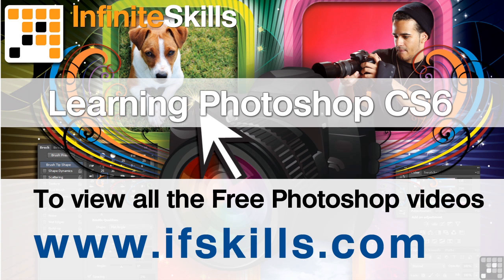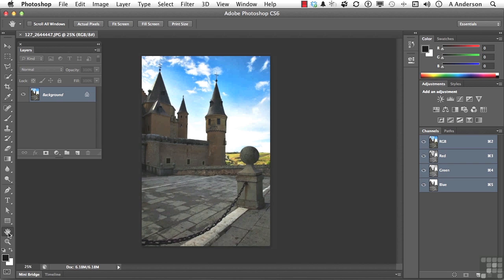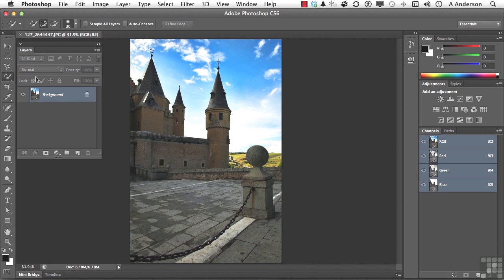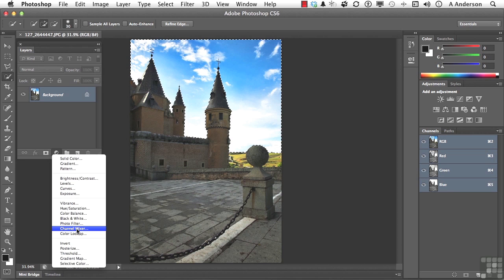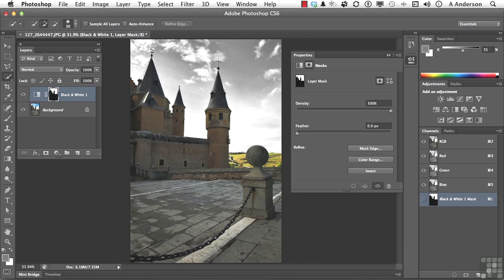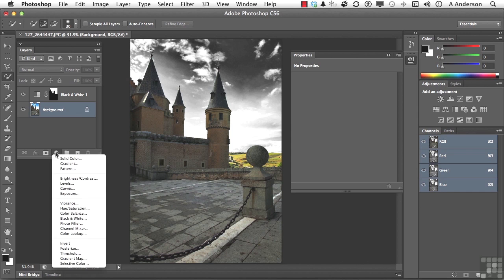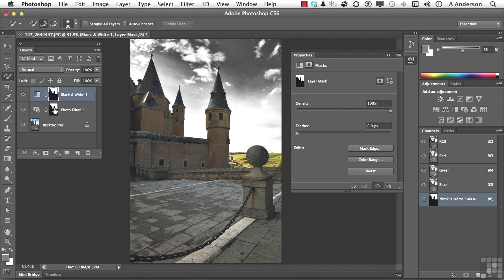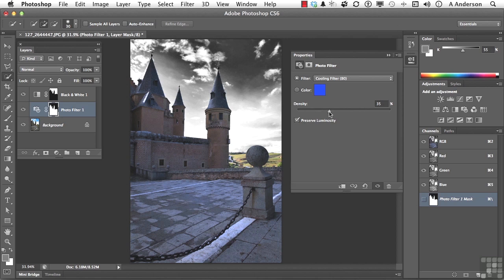Adobe Photoshop CS6 Tutorial | Adjustment Layers and Masks | InfiniteSkills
Want all our free Adobe Photoshop CS6 Mobile Training Videos?

More videos from the full Adobe Photoshop CS6 Mobile course can be seen
You'll see how to effectively use adjustment layers and mask techniques to achieve non-destructive edits in your Photoshop CS6 projects. Further Adobe Photoshop tutorials can be found on the InfiniteSkills training page. YouTube